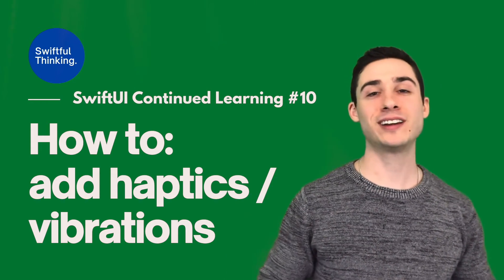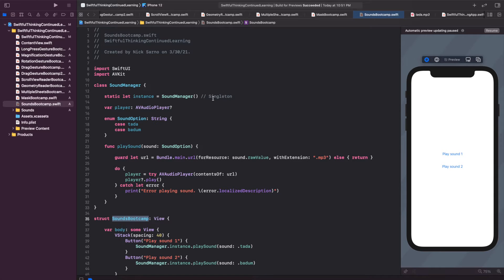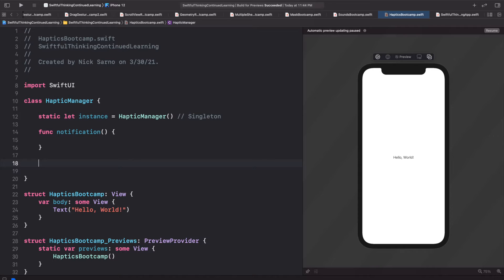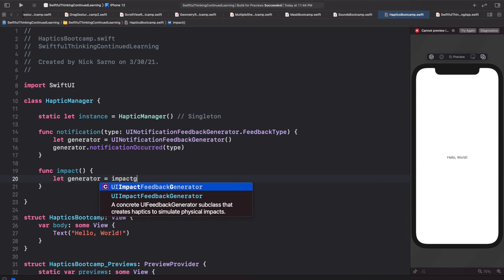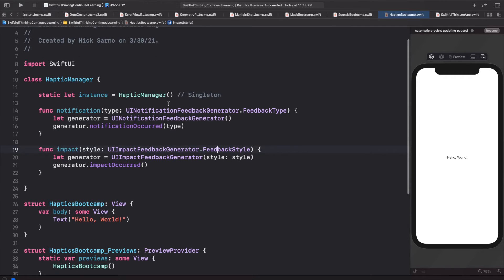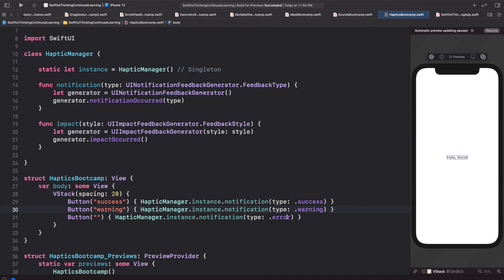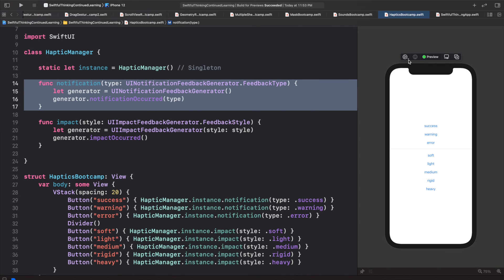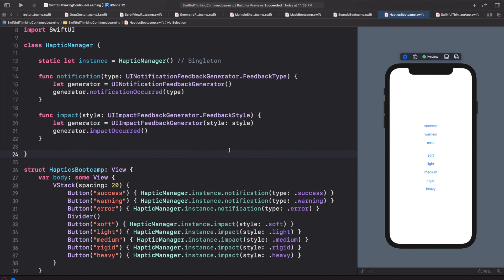How to add haptics and vibrations to Xcode project | Continued Learning #10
Good vibrations! We will learn how to add simple haptics (commonly known as vibrations) to a SwiftUI application. Although this again isn't technically "SwiftUI", it is something that can add a great user experience to your SwiftUI app! Thanks to Apple, the logic to implement this feature is extremely simple and we can choose from a few vibration types/styles that Apple provides to us.

Note: in order to test haptics, you will need to run the app on a real device.

🤙 WELCOME BACK 🤙